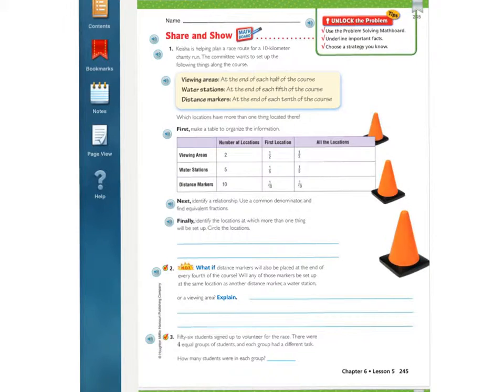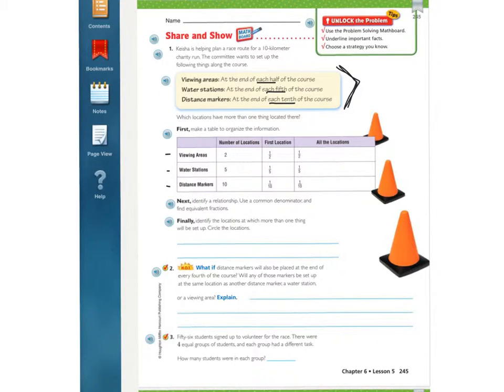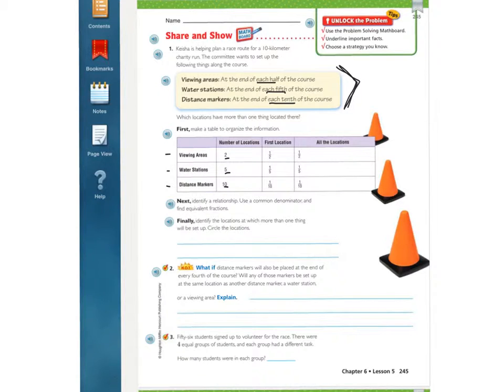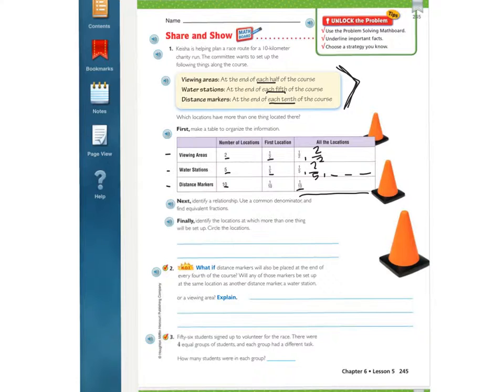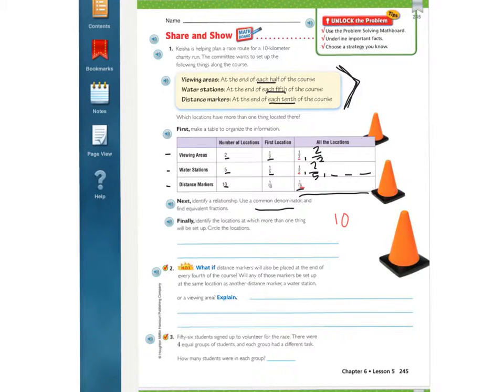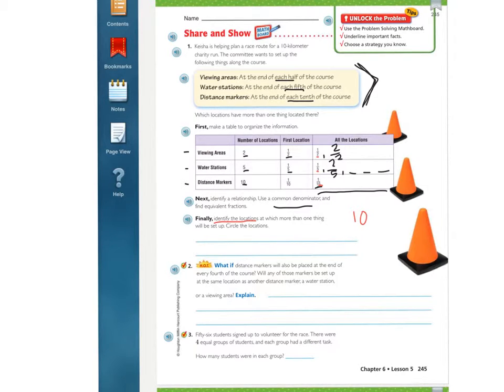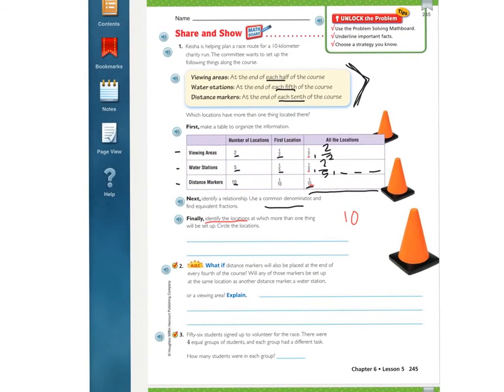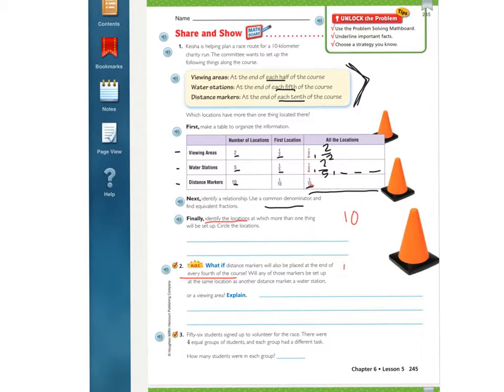Lesson 6.5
Description